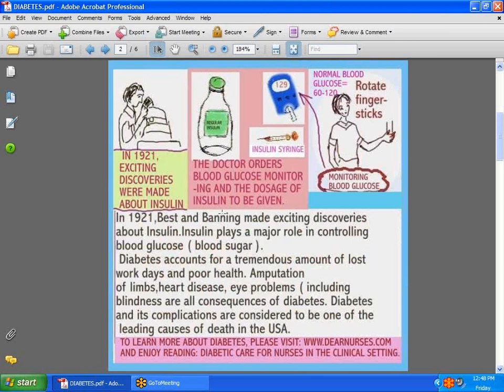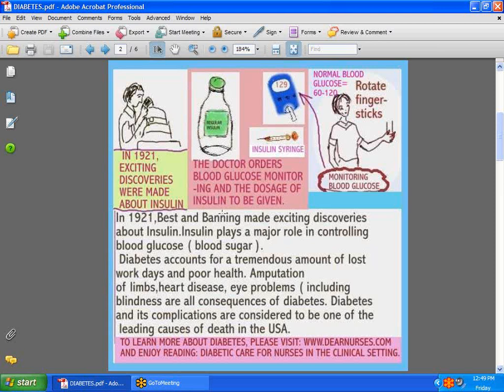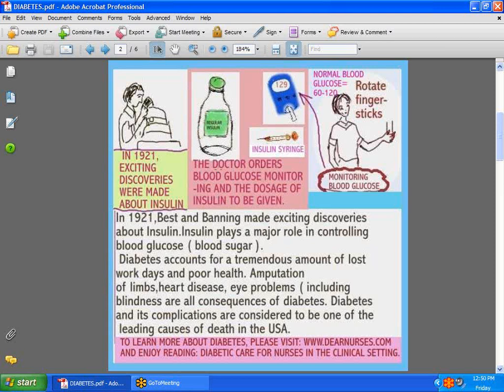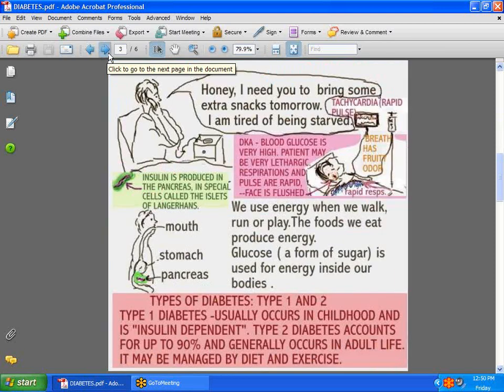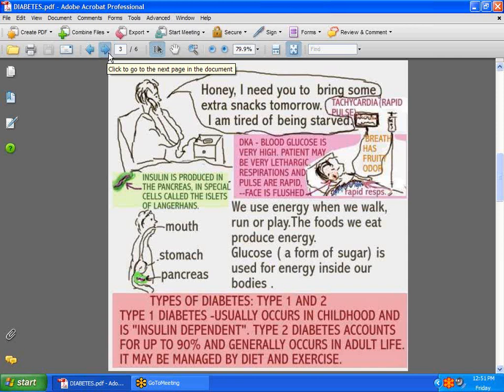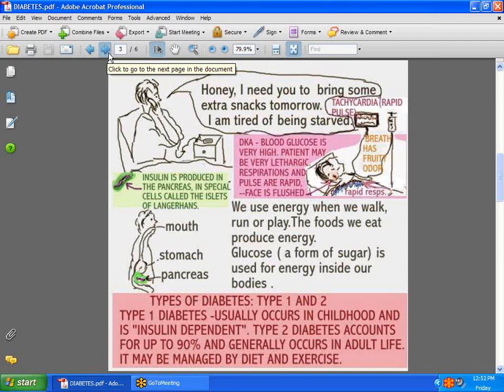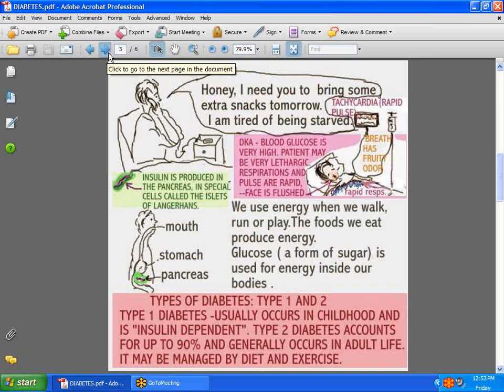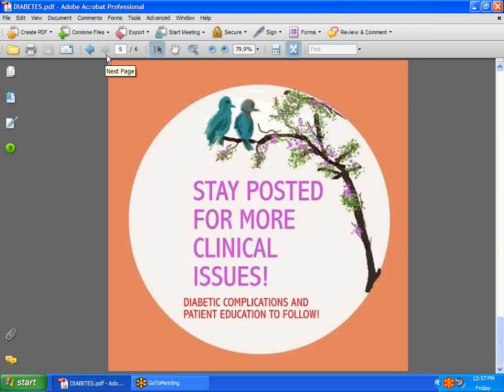SESSIONS FOR NURSES 5 - DIABETES MELLITUS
Diabetes Mellitus
1) Identifying Types 1and 2
2) Insulin, its discoveries and
how it controls blood glucose
3) Insulin administration, per
 MD orders
4) Hypoglycemia-low blood
 sugar following Regular Insulin
and how to prevent it.
-Hyperglycmia - DKA
(Diabetic Ketoacidosis)
- Sliding Scale Insulin